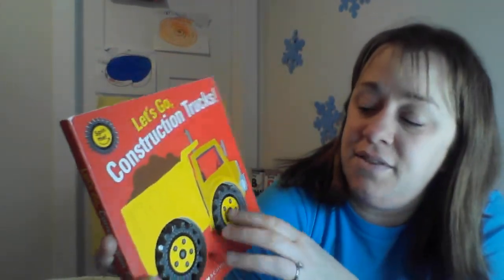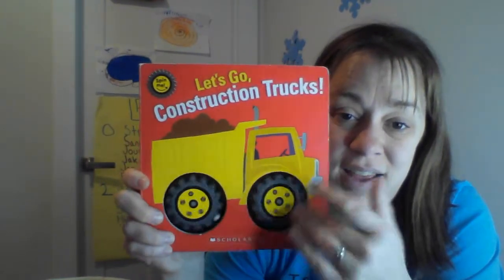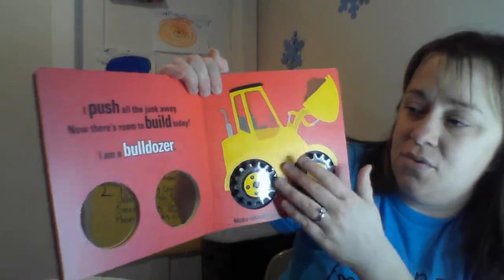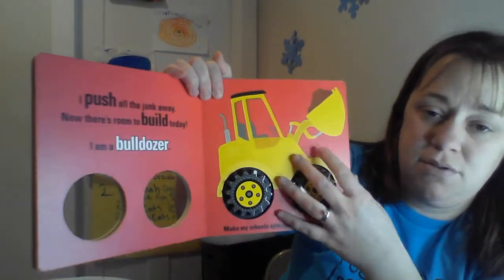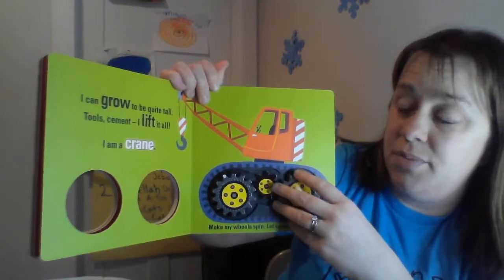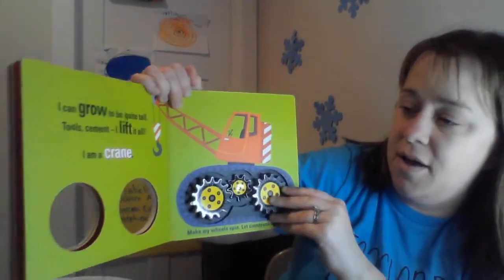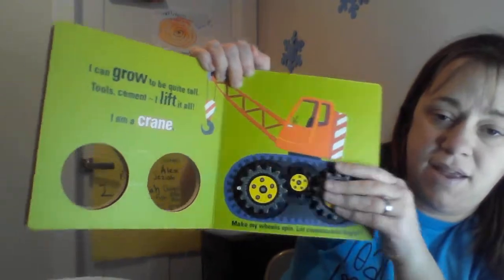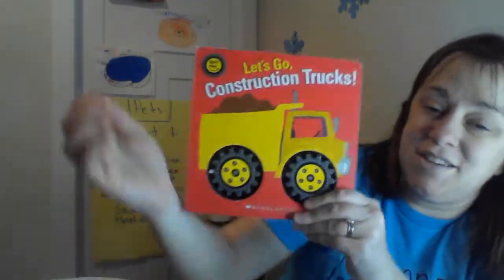Let's Go Construction Trucks